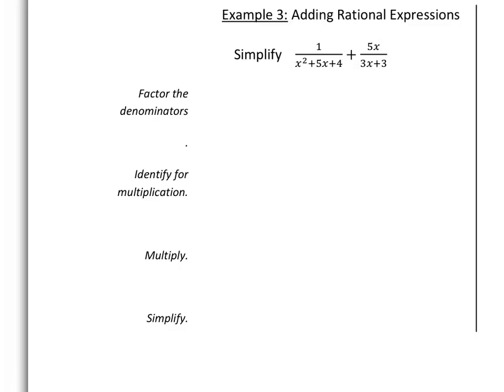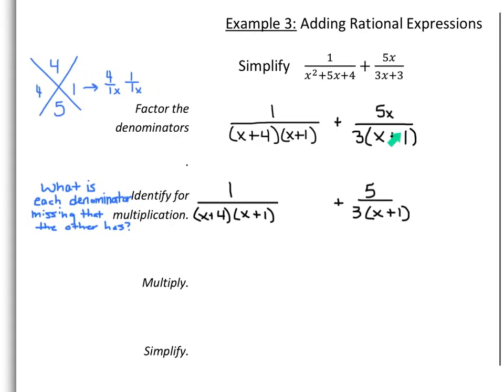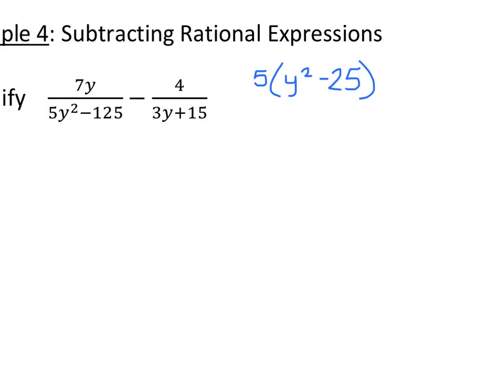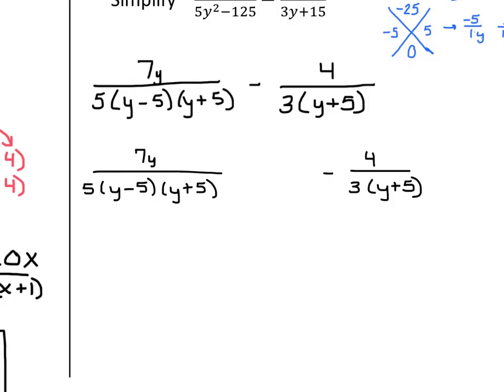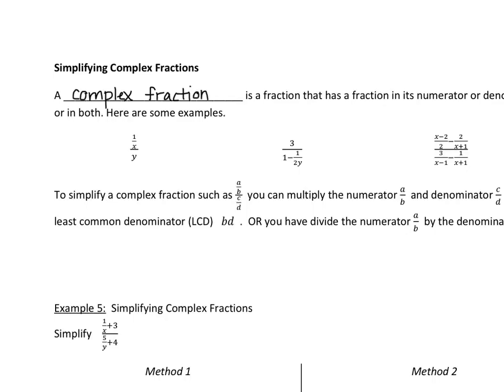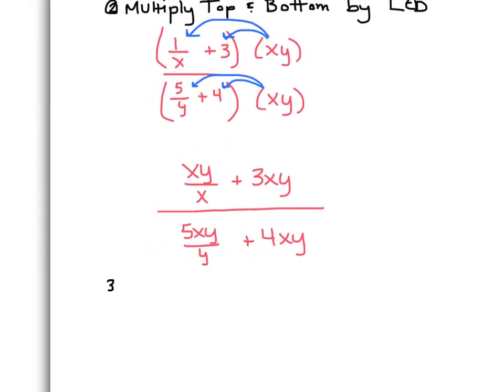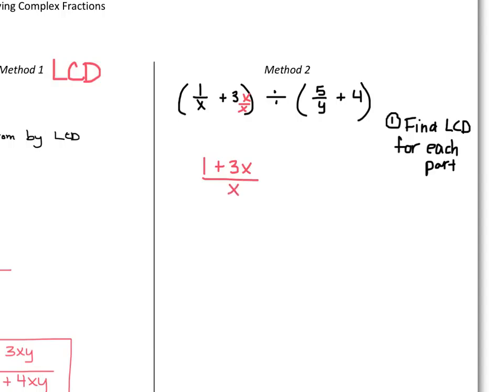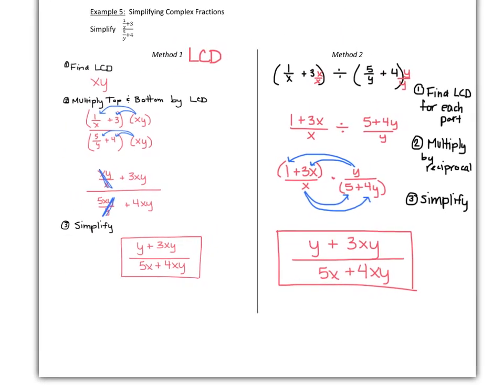9.5 Notes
4/9/15